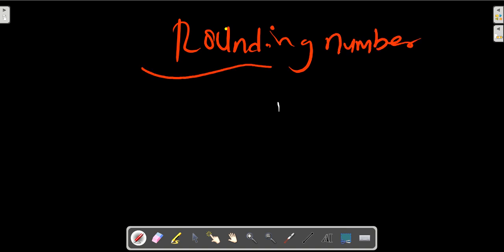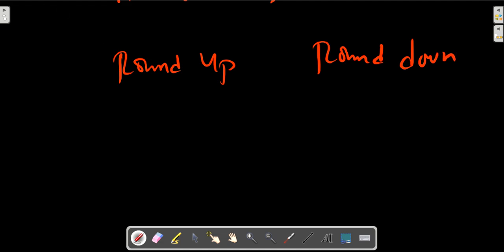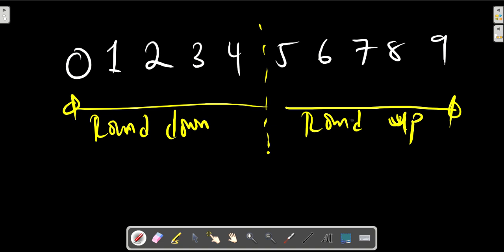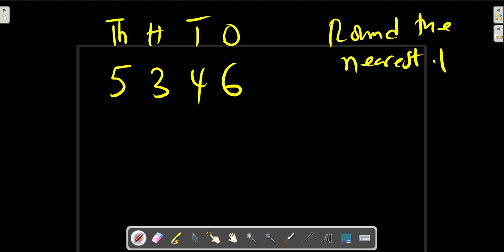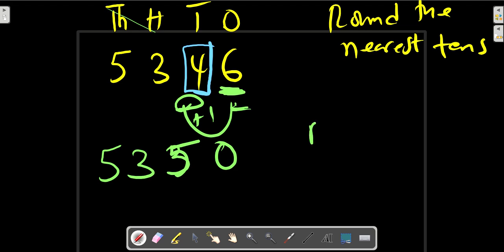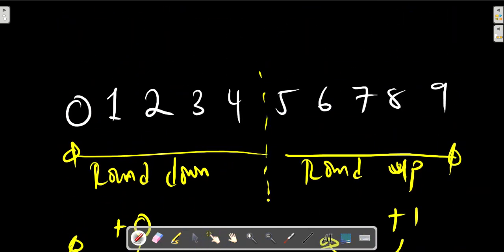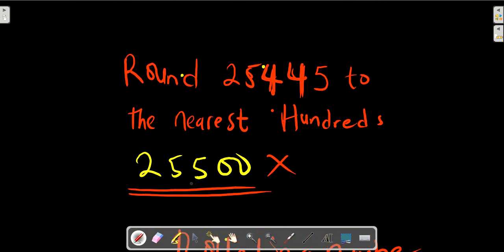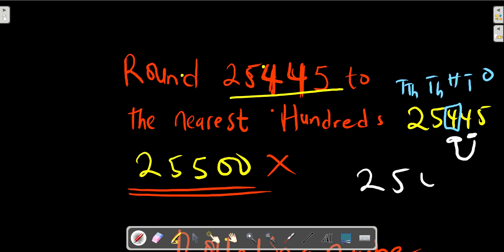Rounding of whole numbers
Round whole numbers easily, learn to round any number and improve your math..